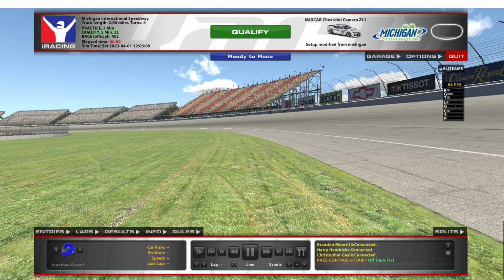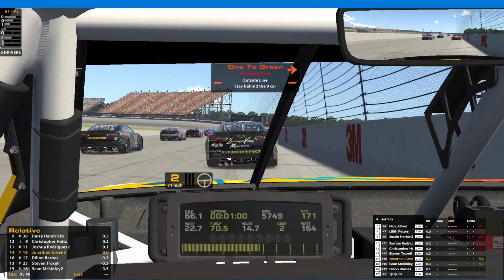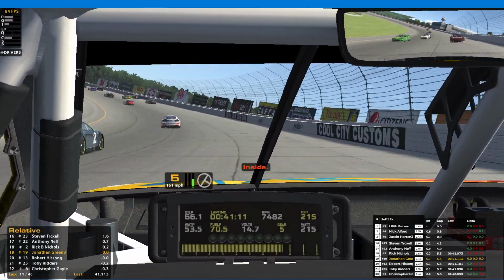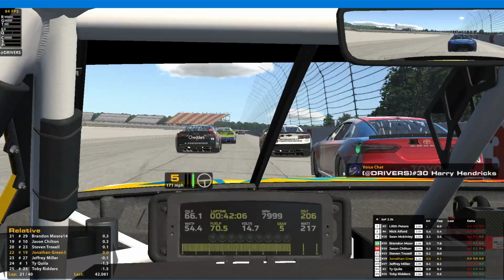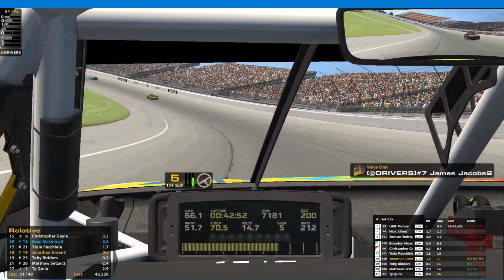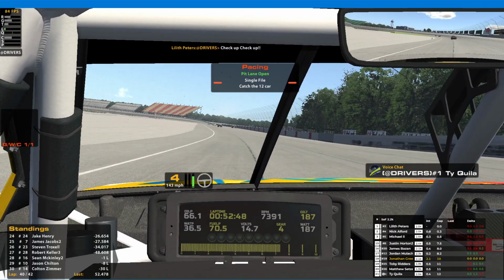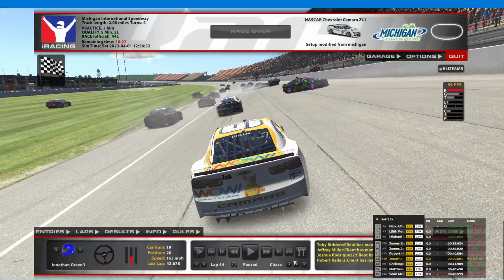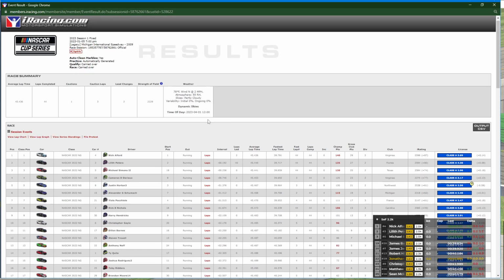iRacing 2023 Season 1 Week 4 A Fixed Cup @ Legacy Michigan International Speedway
4x P22 of 30. Split 2 of 4. SoF 2.2K to my 2.1K. Surprising Green to almost the end so long run and I was happy I didn't loose control and wreck because of that. Held onto it but late caution had people driving like idiots. Disappointed in those who didn't hold their brakes and came back down the track to cause incident points for others who otherwise didn't deserve it. Only 4x but don't like to see that.